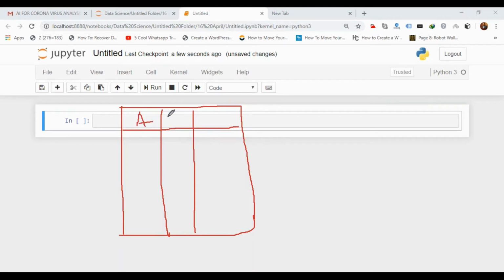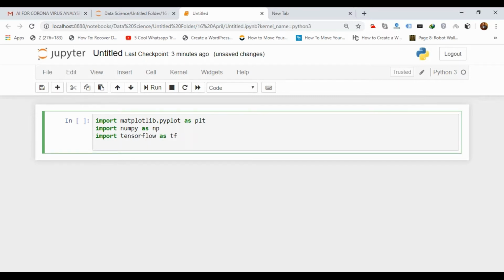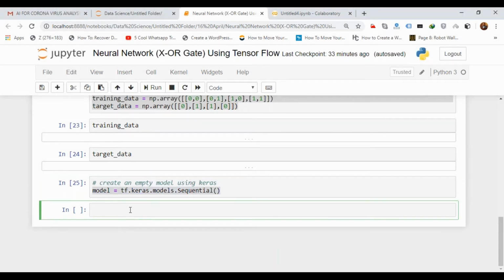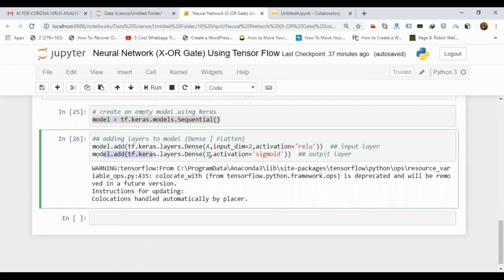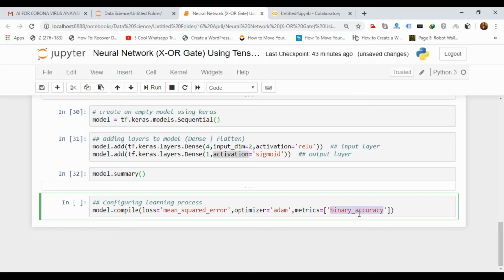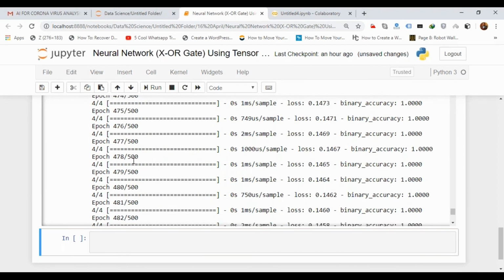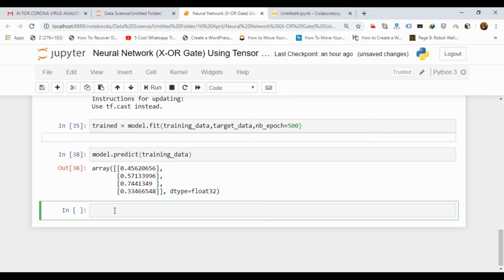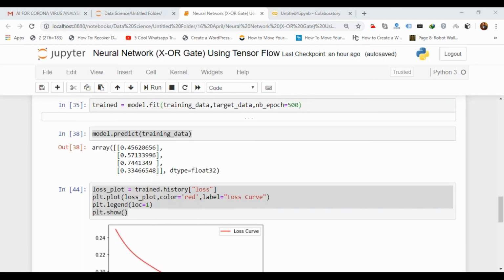PART-5: Artificial Neural Network for EXOR Gate Problem